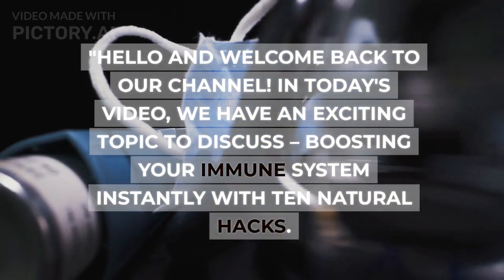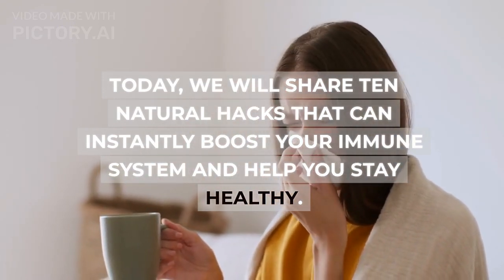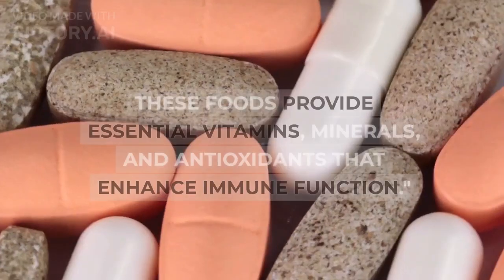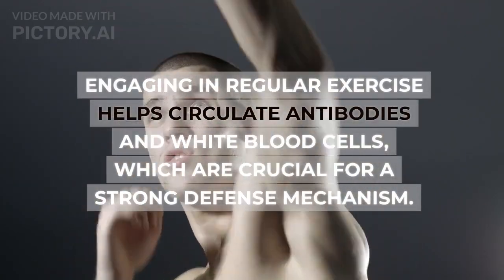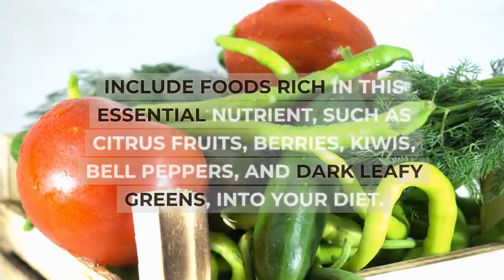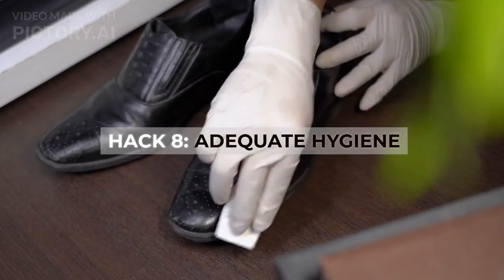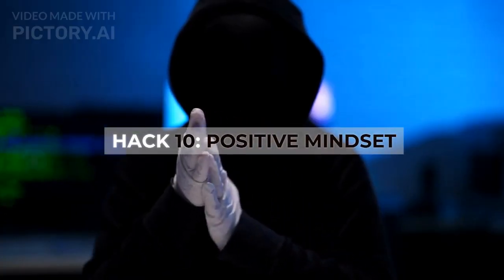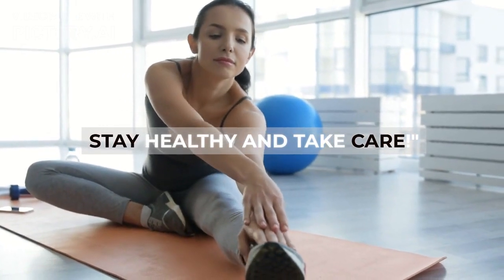Boost Your Immune System INSTANTLY with these 10 Natural Hacks!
Discover the top 10 natural hacks to instantly boost your immune system and protect your health. In this informative video, we uncover effective ways to strengthen your immune system using all-natural remedies. From incorporating immune-boosting foods into your diet to practicing stress management techniques, these 10 natural hacks can provide immediate benefits to your overall well-being. Learn how to supercharge your immune system and enhance your body's ability to fight off infections and illnesses. Watch now and empower yourself with these simple yet powerful strategies!